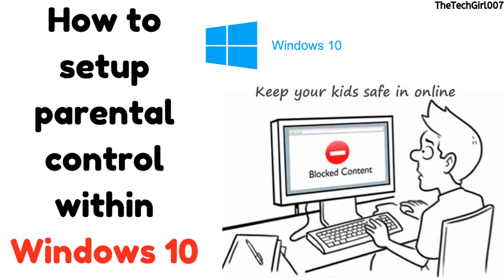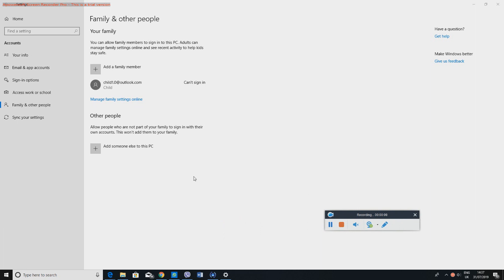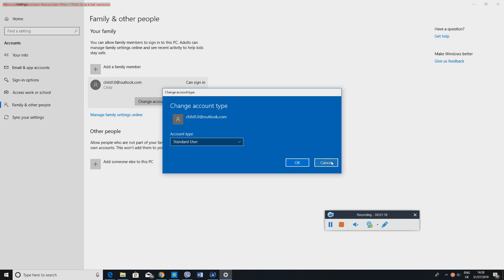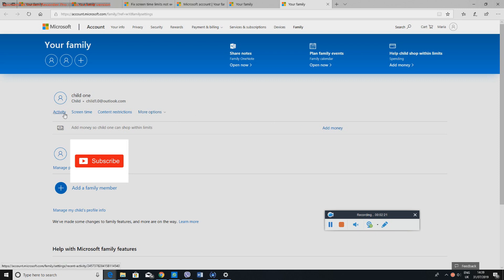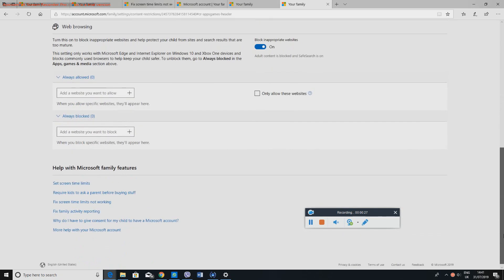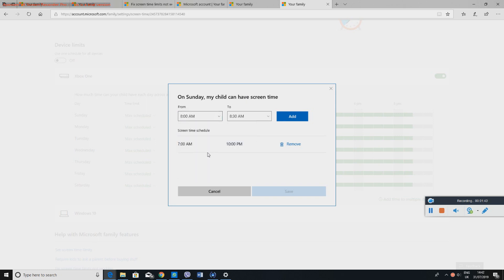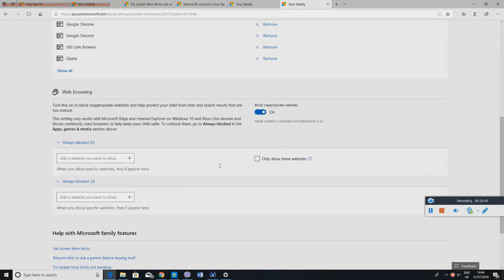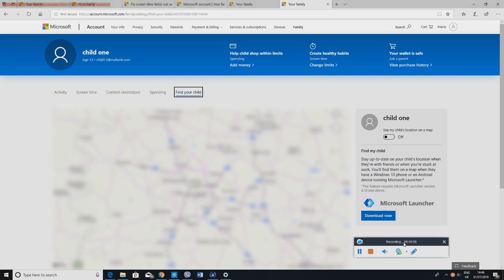How to setup Parental Control within windows 10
This video is very useful for parents who want to control their child's activity on the computer.